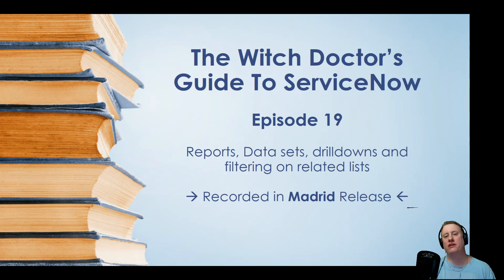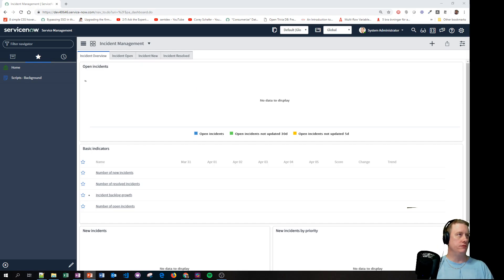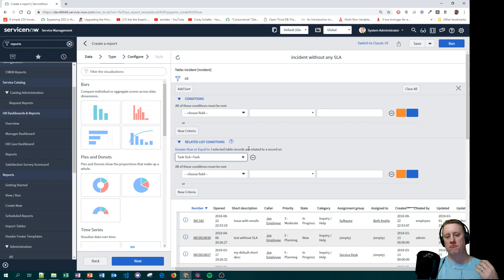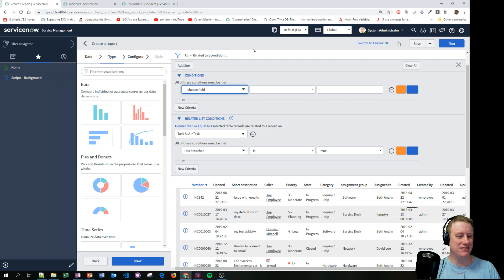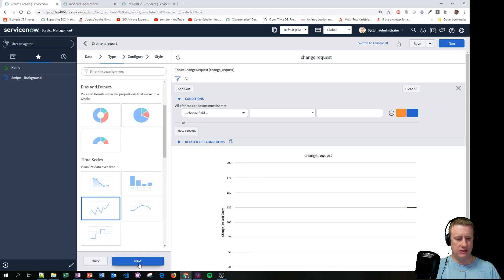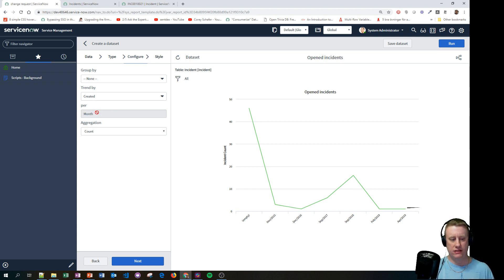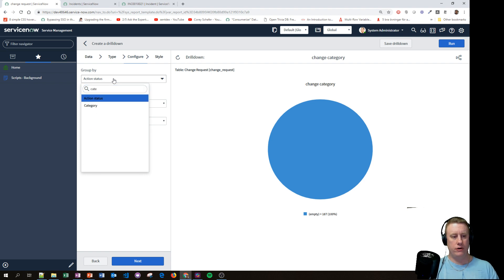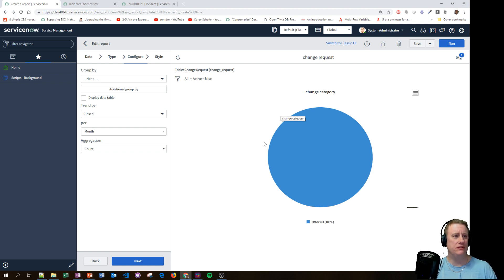Episode 19 - ServiceNow Reports, datasets, drilldowns and relates lists conditions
In this video I'm going through some of the report functionality and how you can use datasets, drilldown and make conditions on related list records.

All recorded in the Madrid Release